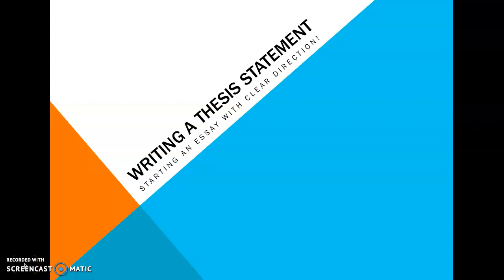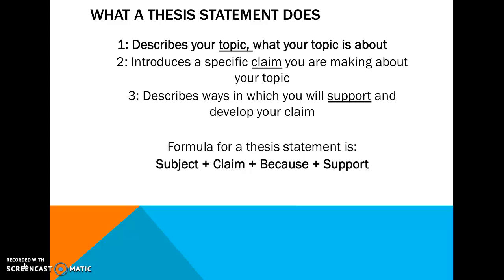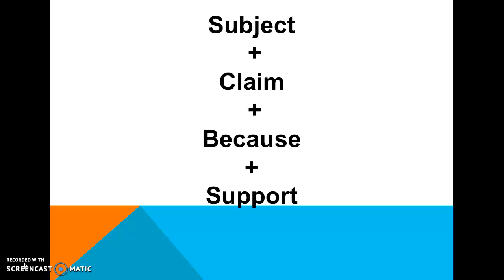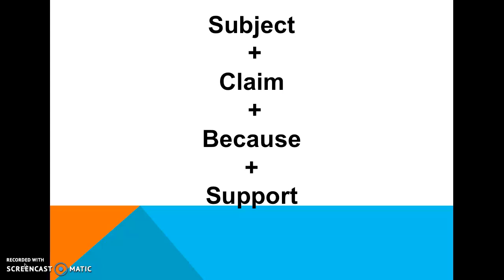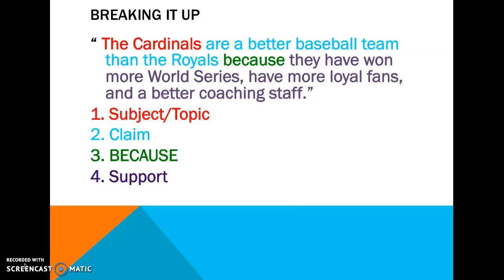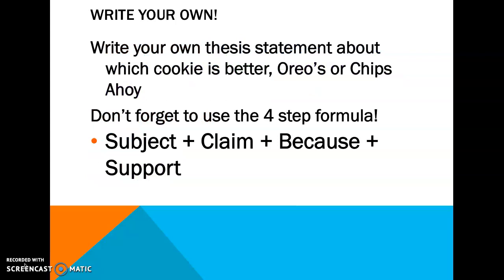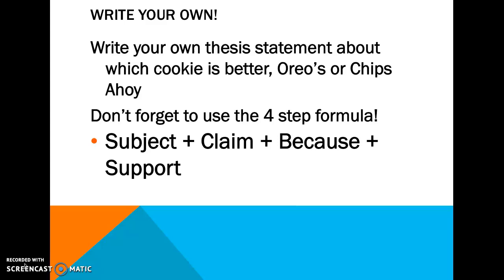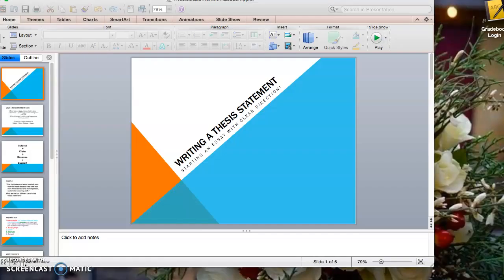How to write a simple thesis statement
In this video, I present a mini-lesson that I adapted from Middle School Motivation on Teachers Pay Teachers. I make no claim or credit for creating the PowerPoint.